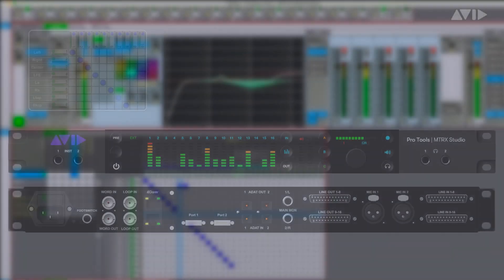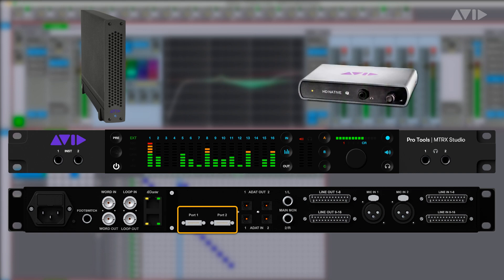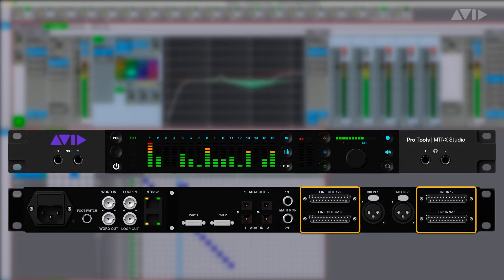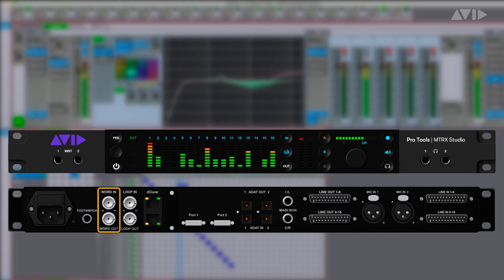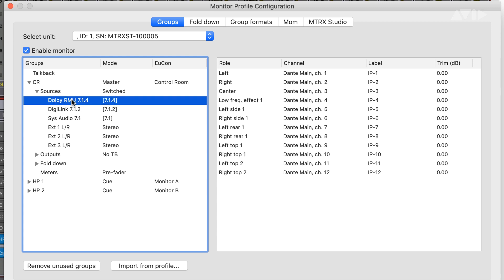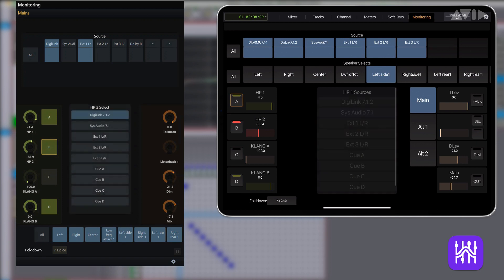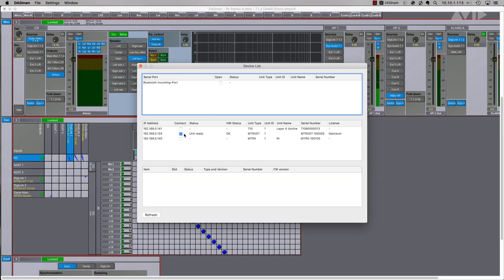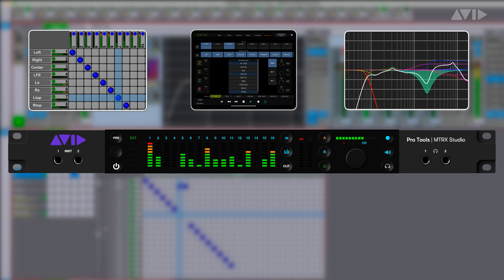Pro Tools Tech Tip — MTRX Studio in Focus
Let's explore the operation and functionality of the Pro Tools | MTRX Studio